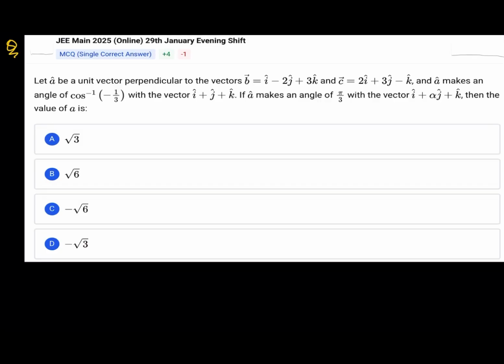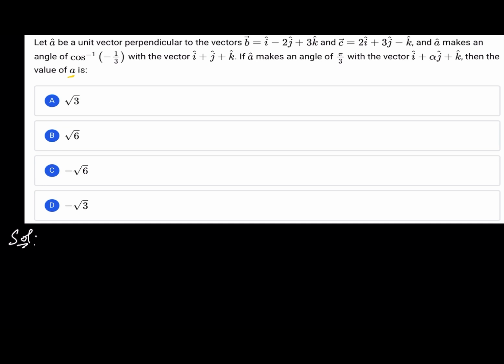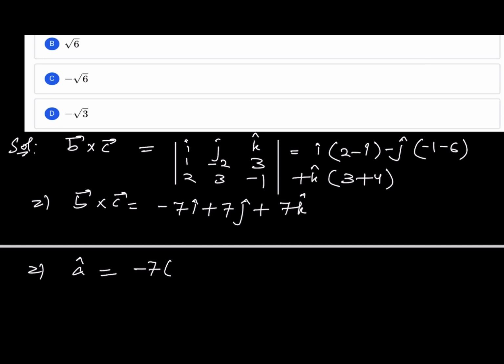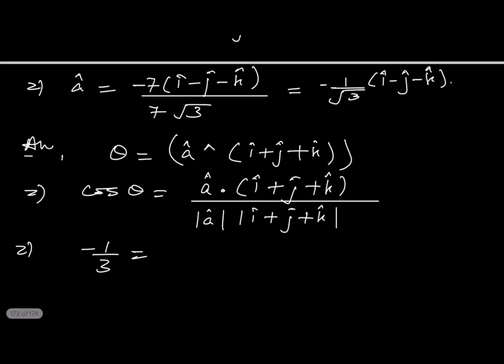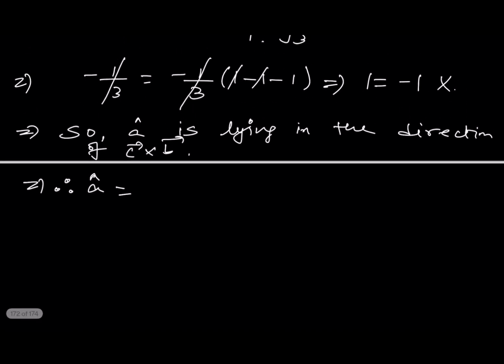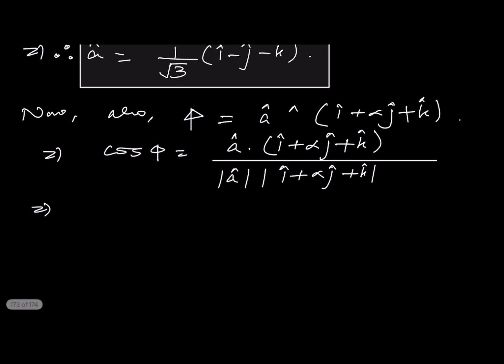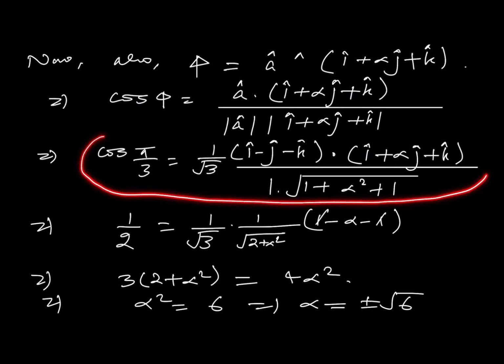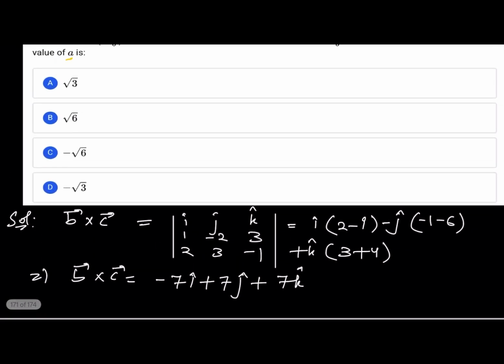JEE Main 2025 | 29 Jan Shift 2 | Question Paper Discussion | Vectors